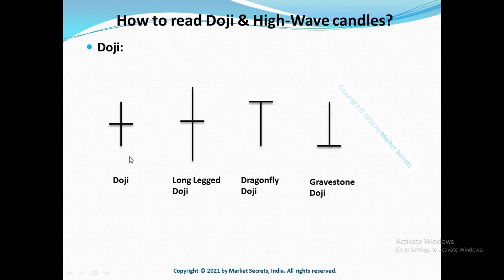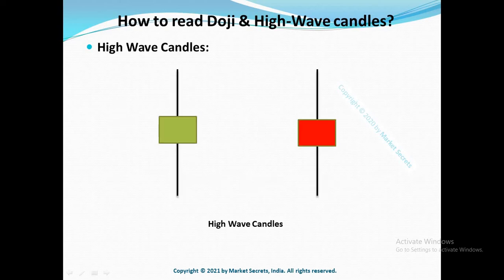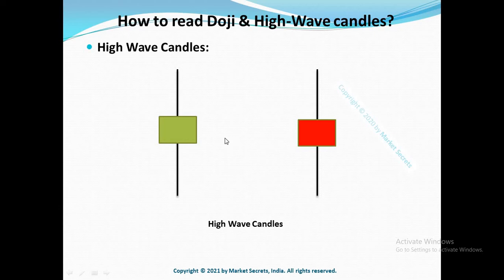How to read Doji & High-Wave candles?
Doji and high wave candles is the topic we have missed to discuss so far, which we will be covering in this episode.

There are different types of doji formations.
Plain doji indicates balance and not imbalance in price and represents the indecision in the market. Same is applicable for Long Legged Doji as well, but in long legged doji, the zone formation is different.

In this case, we cannot include both the wicks together while drawing zones, as the wicks are too long. From a price action perspective, long legged doji also represents balance and not a good imbalance

When it comes to dragon fly Doji, there is a big imbalance and buyers are in full control as they pushed the price up after a huge sell off. Remember, price opened at top, went down all the way, reversed and closed again at top. So this indicates huge buying and buyers are in full control. This creates a good imbalance and can form a good demand zone.

When it comes to gravestone fly Doji, there is a big imbalance and sellers are in full control as they pushed the price down after huge buying. Remember, price opened at bottom, went up all the way, reversed and closed again at bottom. So this indicates huge selling pressure and sellers are in full control. This creates a good imbalance and can form a good supply zone.

High Wave Candles:

High wave candles are very similar to plain/long legged doji formation in the structure and behaviour. Only difference between Doji and high wave candle is size of body. Doji will have very negligible body whereas high wave candles have a relatively bigger body when compared to Doji. High wave candles indicates balance and not imbalance in price and represents the indecision in the market. In this case also, we cannot include both the wicks together while drawing zones as the wicks are too long.

So whenever you look at Doji formations going forward, do not just blindly think it represents indecision in the market. Based on the type of Doji formation, it can represent indecision, bullish or bearish sign, so try to understand the price action behind the candle as well.